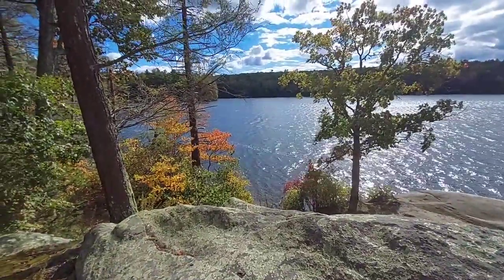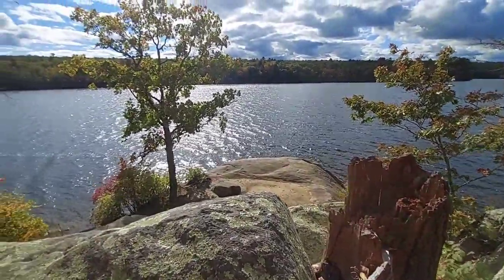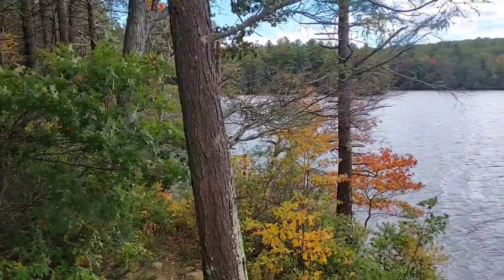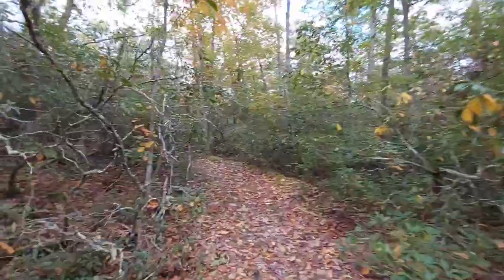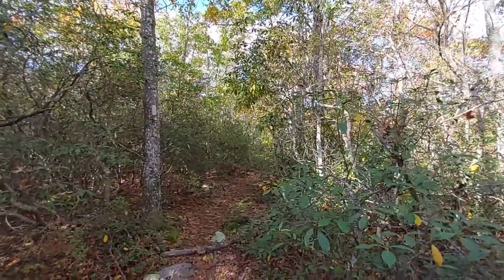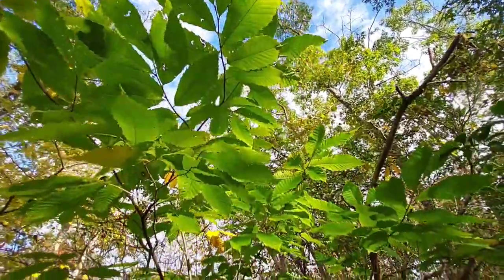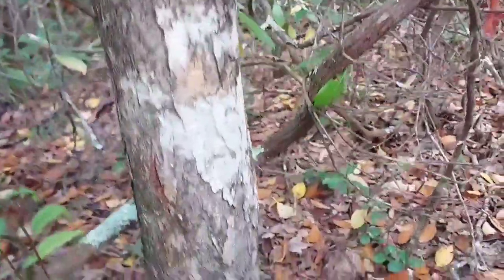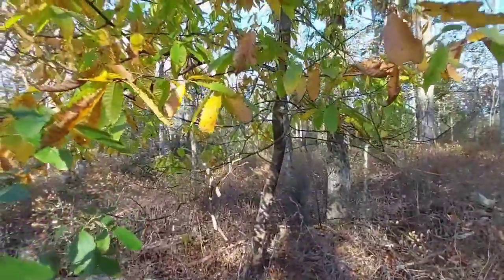American Chestnut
Once a dominant tree in many areas in the Eastern United States, American Chestnut root sprouts can still be found in some woodlands.  In this video we will study several root sprouts and the Chestnut Blight which kills the larger trees.